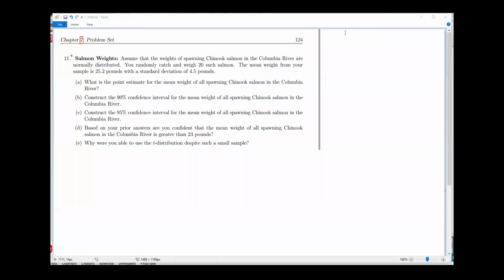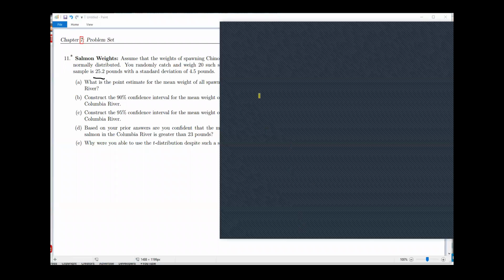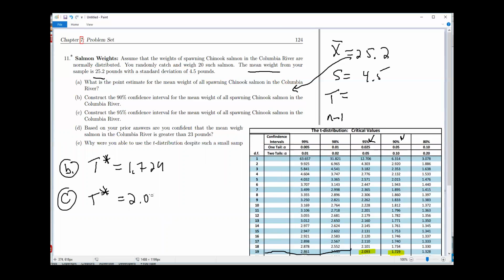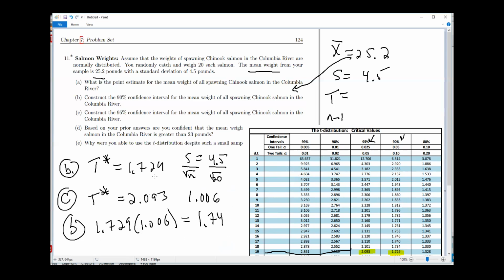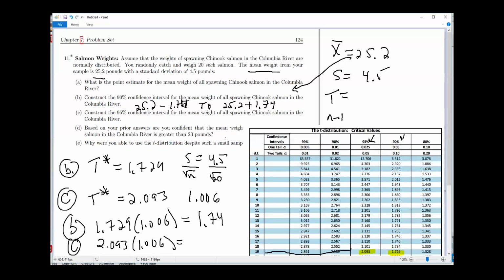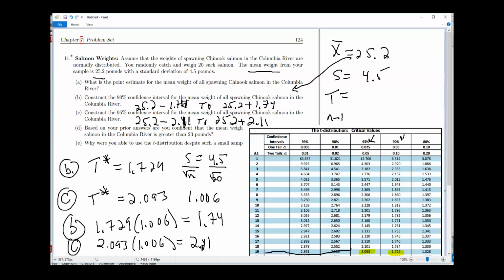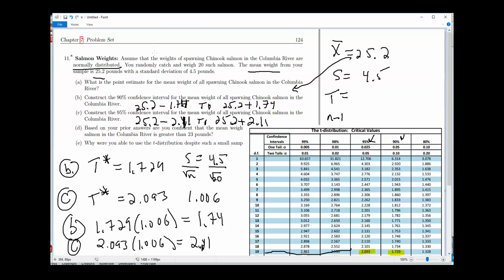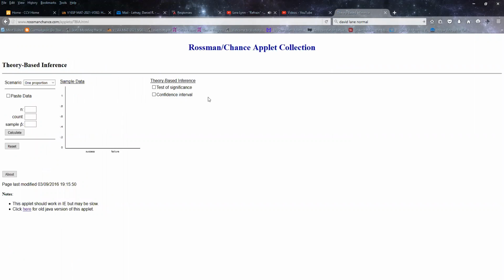ThinkDO Salmon T Interval